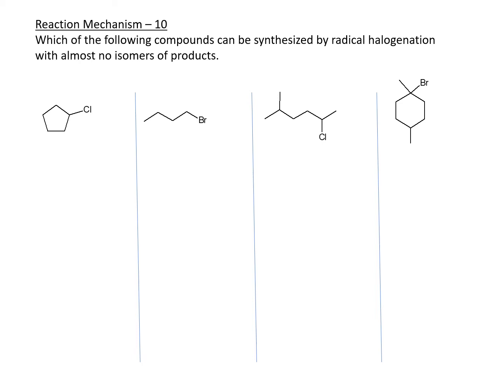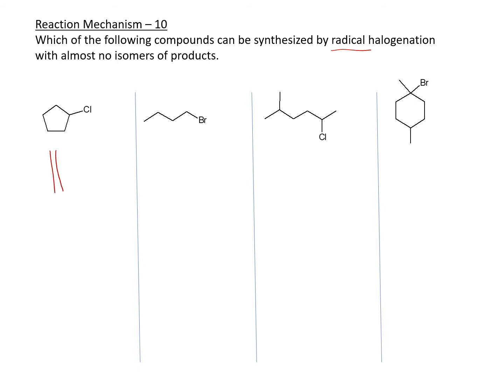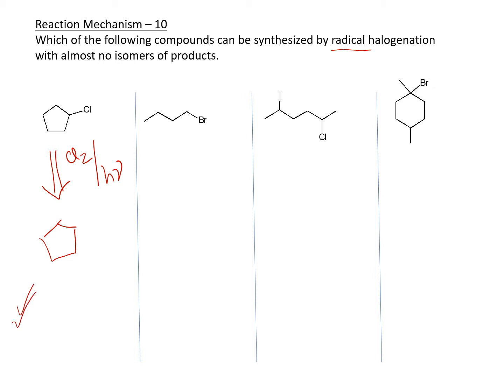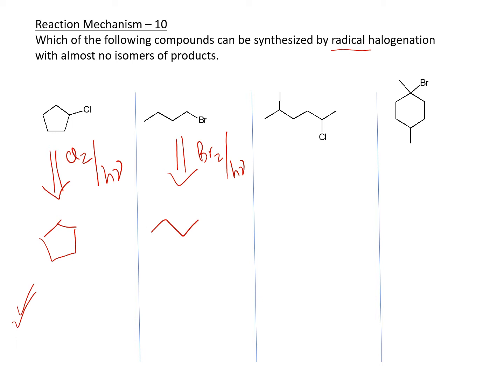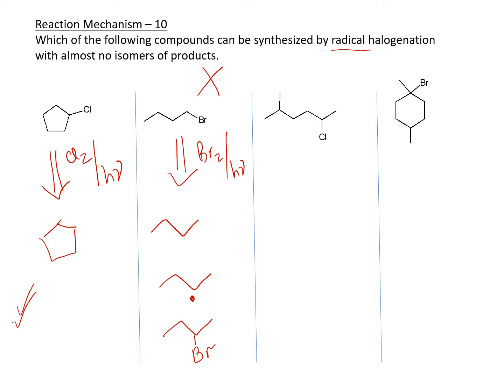10 1RxnMechanism 1 Radical